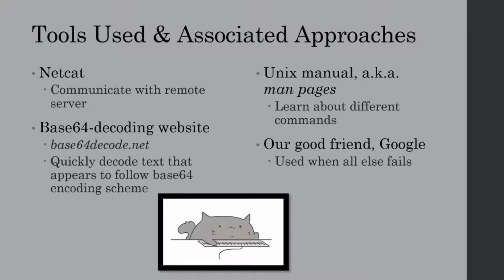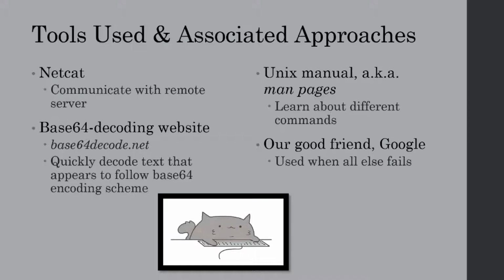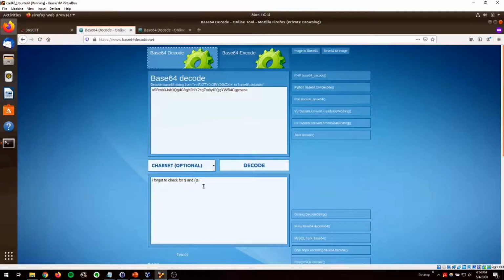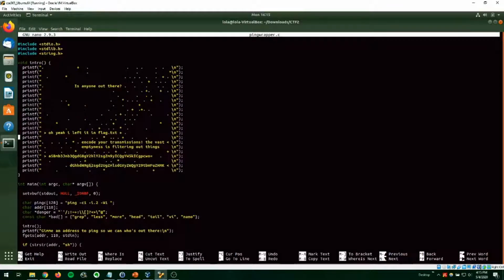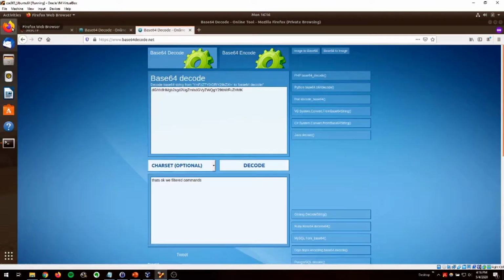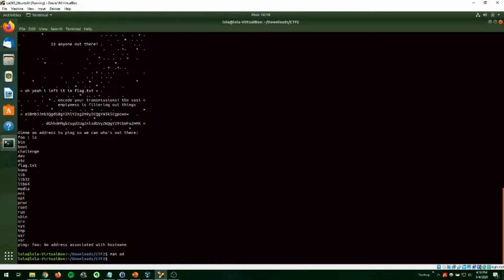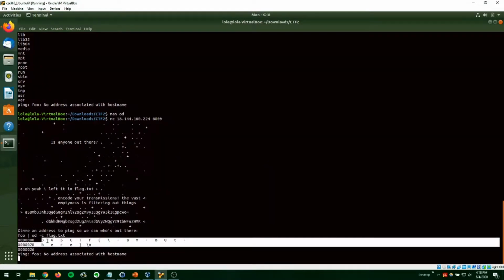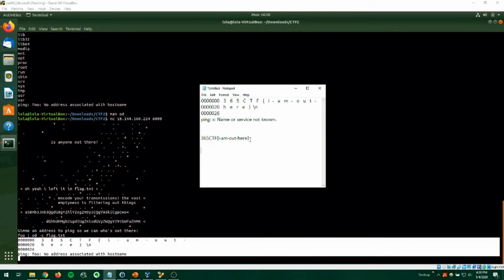CSE 365 - CTF2 Walkthrough: ping wrapper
Laura walks us through the "ping wrapper" challenge from the second CTF in-class competition.

CSE 365 - Spring 2020

Team: Samurai Corona Cats - 41

Team Members:
-Maria Ananickal
-Alan Thomas Paul Mundadan
-Sheba Philip
-Laura Phrasavath
-Harish Rattu
-Rudy Trigueros